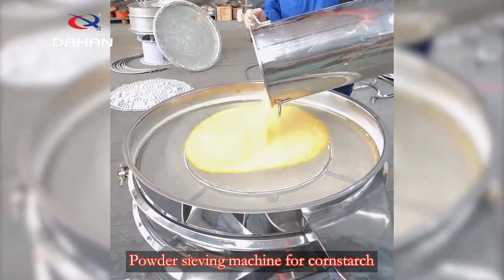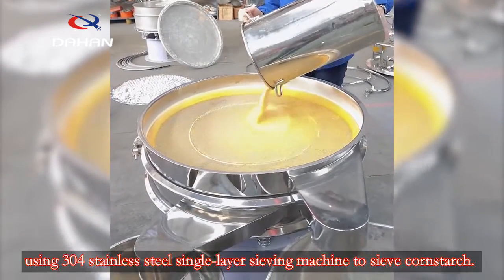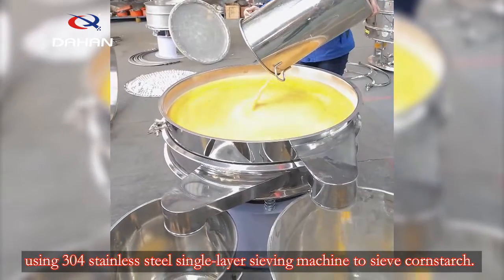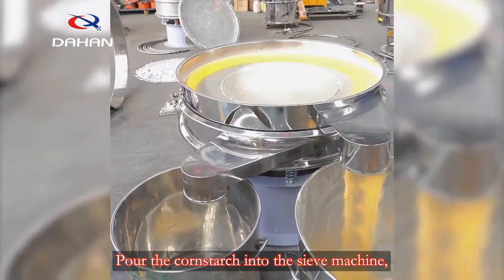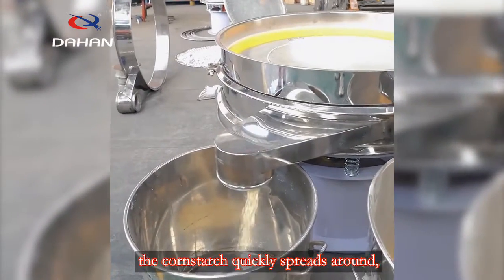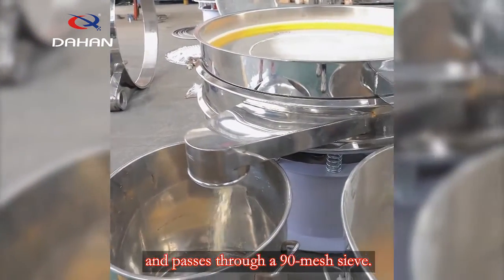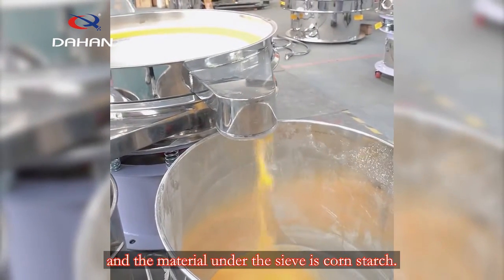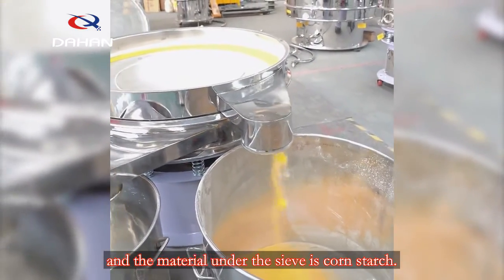powder sieving machine for cornstarch